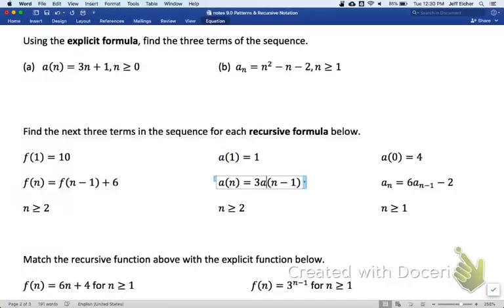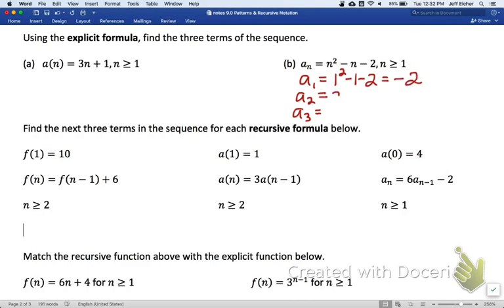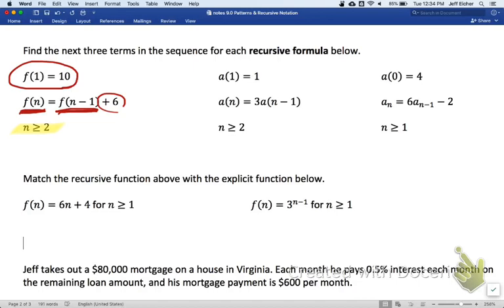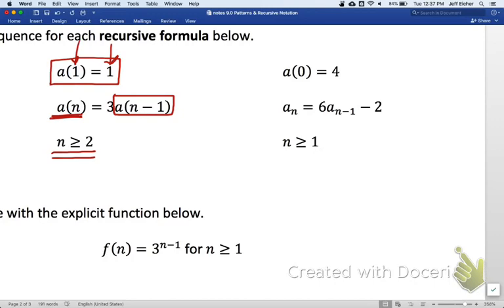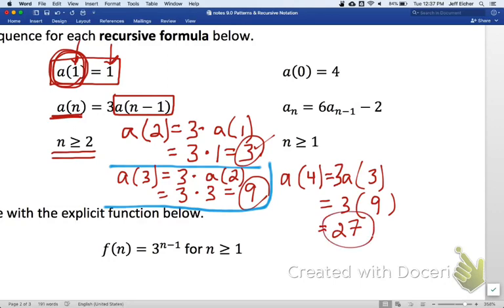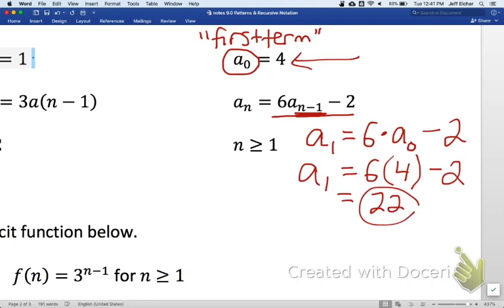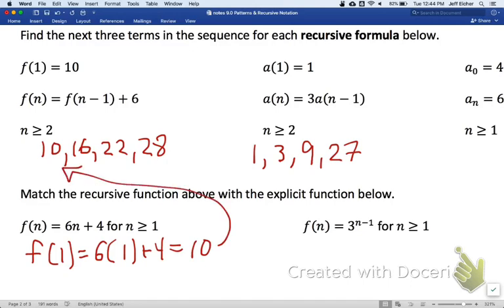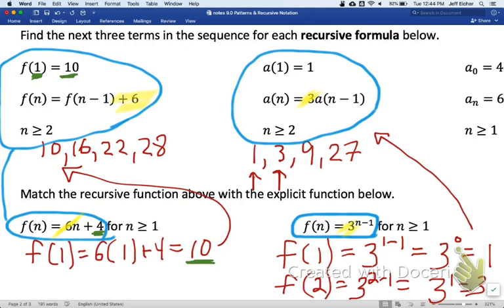9.0 Recursive Functions Part 3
We look at some examples of explicit and recursive functions